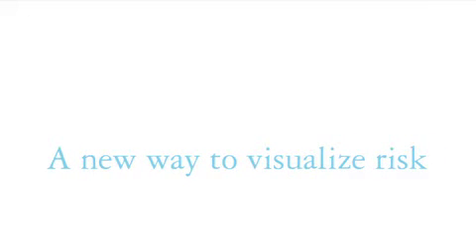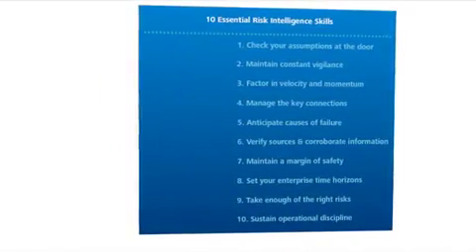The Risk Intelligent Enterprise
View the discussion with Deloitte's leaders on what it means to be Risk Intelligent.